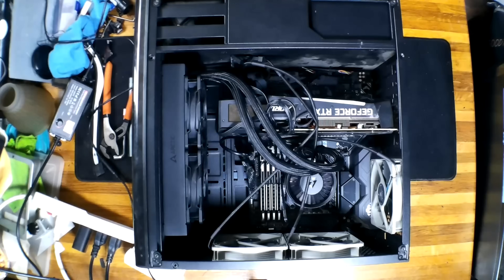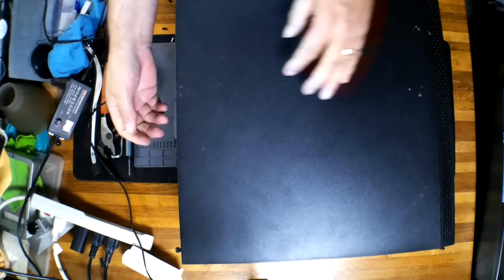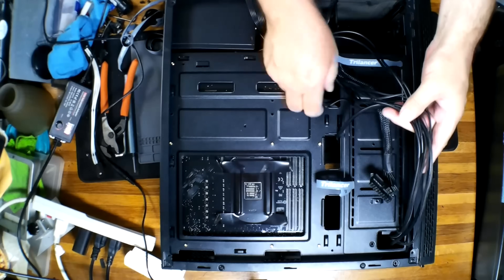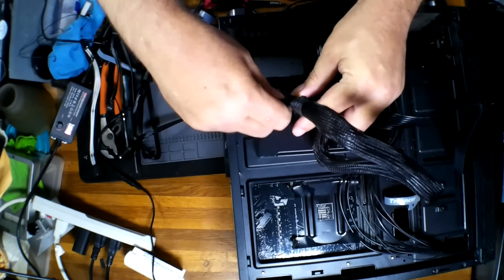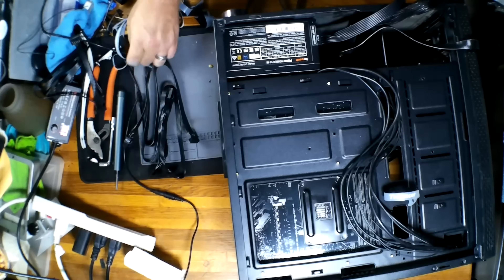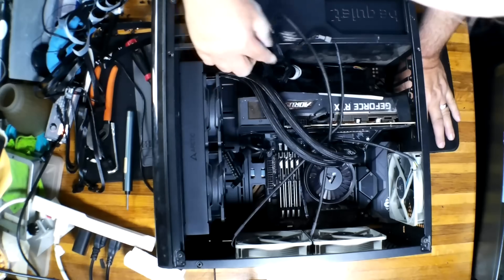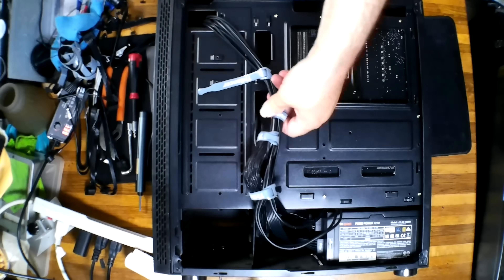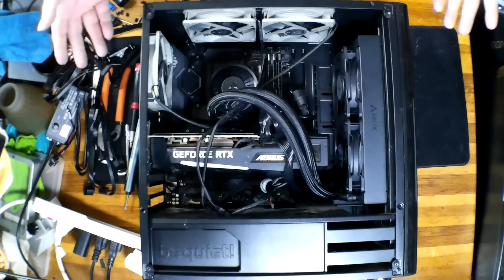Power Supply Upgrade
In today's video, I change the power supply in my computer.  I touch on electrical theory to explain the terms used concerning power supplies.  I also give a few general tips to help make it easier for you to do this yourself.

This video was then edited and uploaded on the machine I showed in the video so I think it's safe to say it was a successful transplant!

Today I also experiment with using my camera's audio, it went okay but I hope to make it better in future videos. I also realized my mistake and my videos will now be in 4k going forward.  Thanks again for your patience as I continue to get better at my Youtube career!

This video was edited using the open source software Kdenlive, if you'd like to help support their efforts, you can do so

00:00 – Why Upgrade Your PSU
02:30 – Safety Precautions
05:00 – Unboxing & Specs
08:15 – Installation Walkthrough
12:00 – Testing & Troubleshooting
14:30 – Wrap-Up